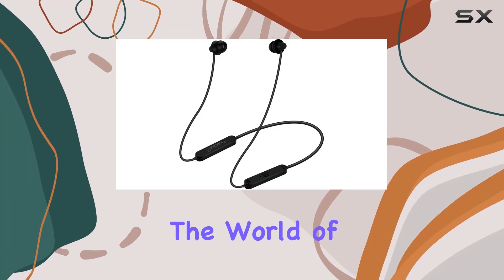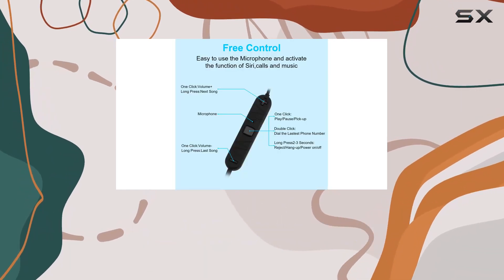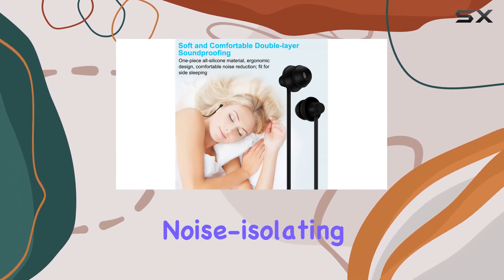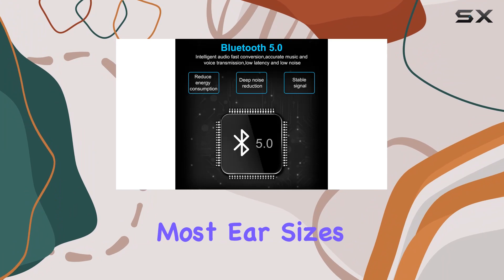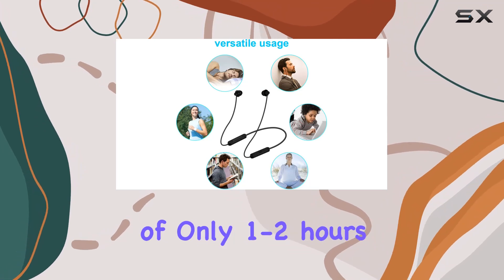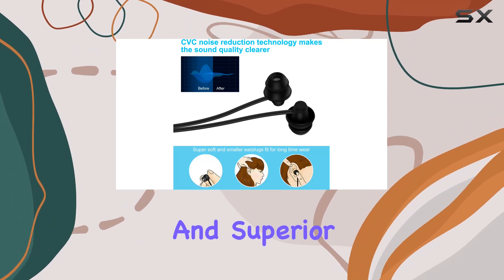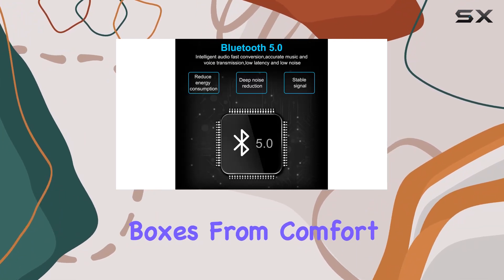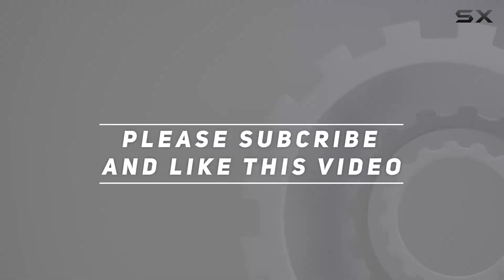Immersive Sleep Experience: GOOJODOQ Bluetooth Sleep Headphones Review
0:00 Intro
0:06 Review

Things that we mentioned in this video:
GOOJODOQ Bluetooth Sleep Headphones : B07QH17DGX